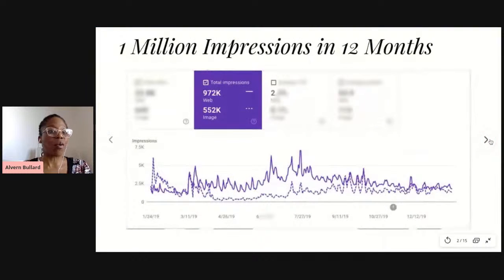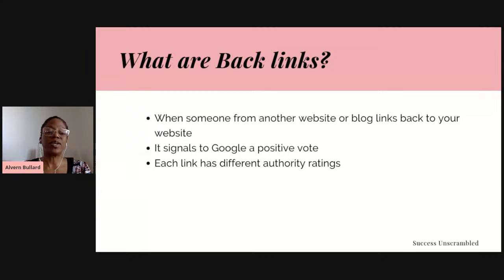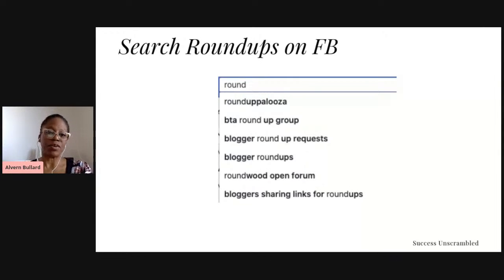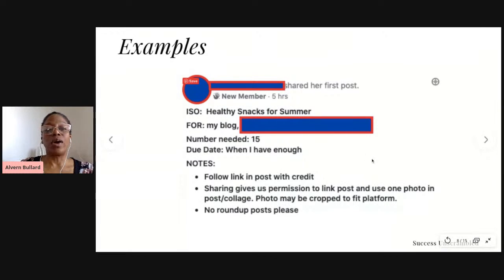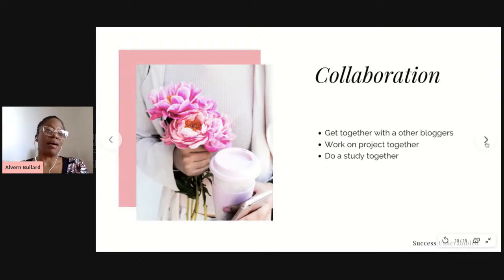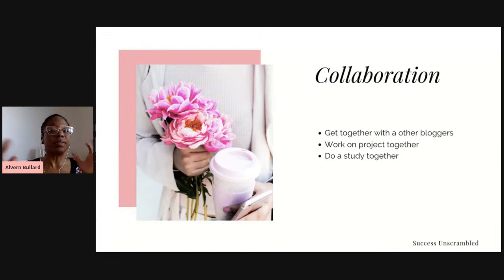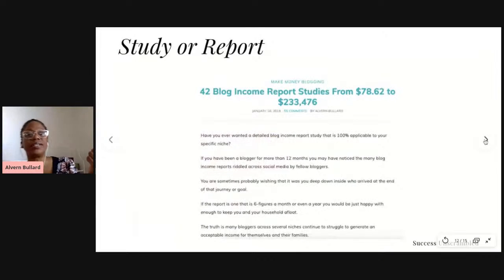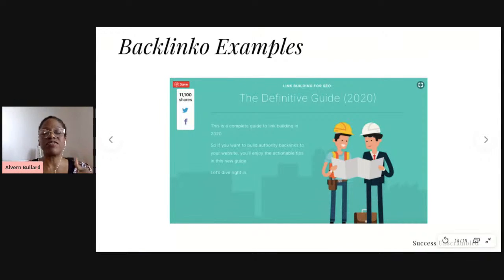How to Get Easy Backlinks to Your Blog or Website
🤔You probably heard👂 a lot of people in your niche or business circles⭕ talk about backlinking but it sounded pretty hard.

The thing is one of the best ways to help your website increase📈 in the search rankings is by getting other websites to link🔗 to yours.

😇Depending on your overall strategy this can be easy or it can be very difficult.  The truth is the fastest way to get other people to link🖇️ to your site is by providing eye-popping,👀 valuable, irresistible content.

This can be achieved if you have an entire team🤼‍♀️ dedicated to producing content every week.🗓️

If you don’t have that resource available🛎️ then the next best thing is to become extremely creative in helping others to achieve their content goals.🥅

In this video, you will learn👩‍🏫 what options are available🆓 to help you get links back to your website without doing too much begging.

Any questions, do let me know.

Hello fellow blogger! My name is Alvern Bullard and you are very welcome to the Success Unscrambled YouTube Channel.

On this channel, bloggers and entrepreneurs like you will learn how to start an online business like a blog, digital marketing, Pinterest marketing, blogging, how to get website traffic, social media marketing and search engine optimisation (SEO).

My focus is to help female entrepreneurs like you to become more visible using organic marketing strategies so that they can gain the time-freedom they need in order to spend more time with their loved ones.

Success Unscrambled participates in the Amazon Services Associates Program, this affiliate advertising program is designed to provide a means for sites to earn advertising fees by advertising and linking to Amazon.com